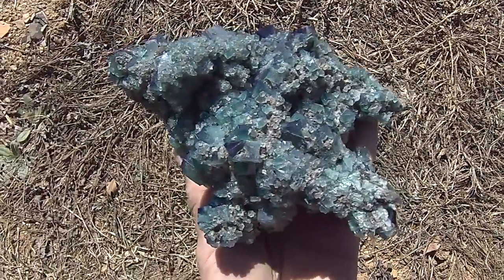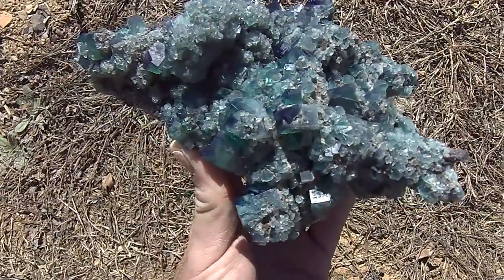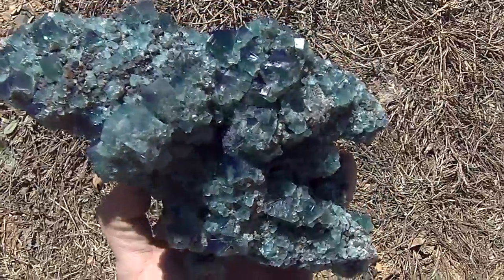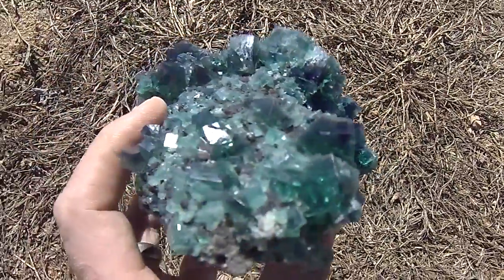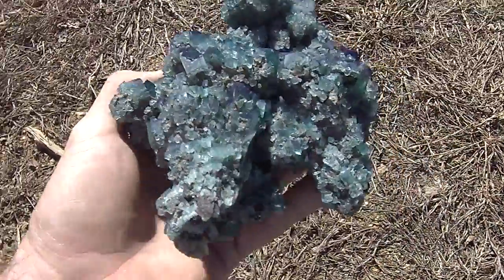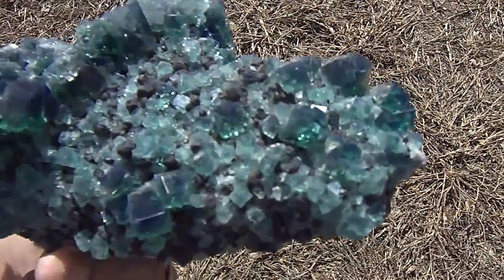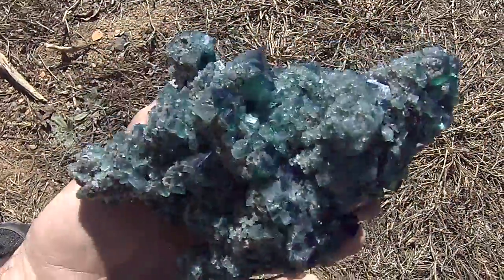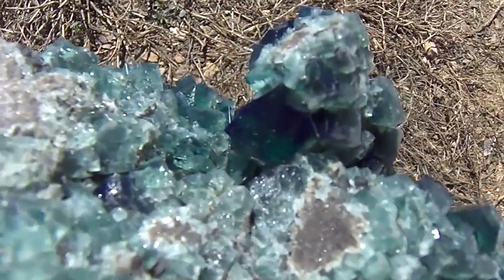HUGE SUPER HIGH END Rogerley Mine Fluorite BURR Cluster